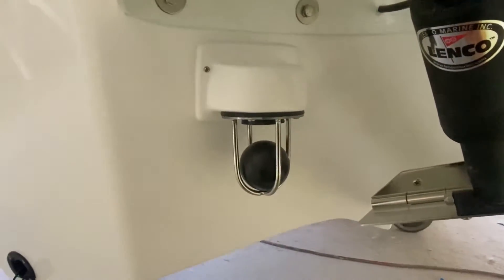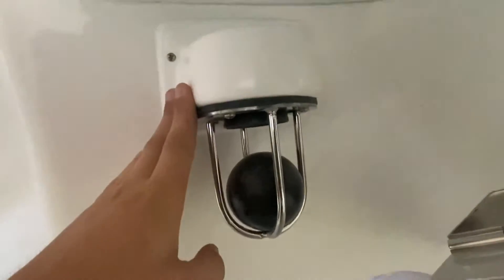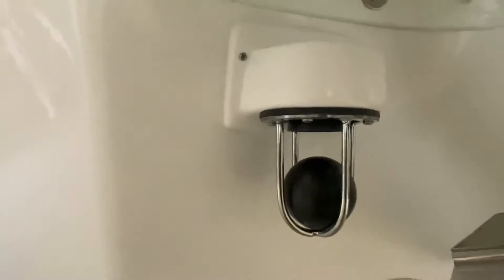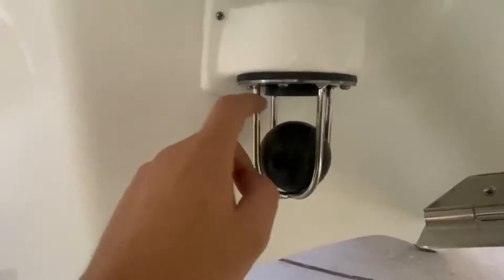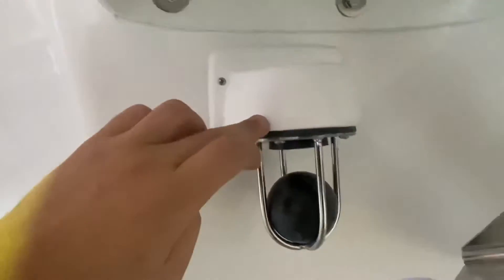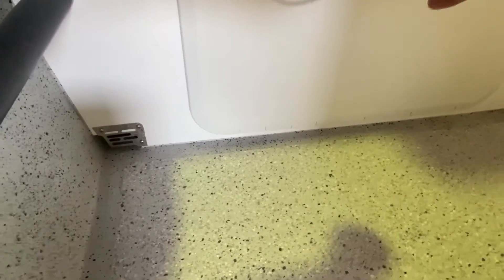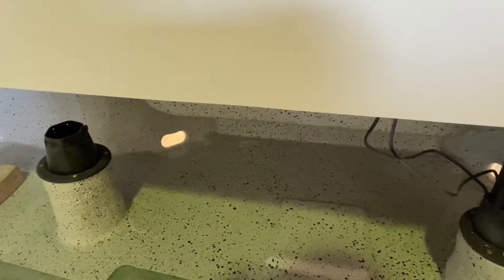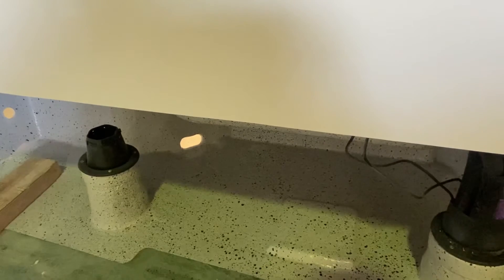How the ultimate self draining deck/scupper system works on the Bonito Boats 500 & 560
In this video we look at how the self draining deck scupper system on the Bonito Boats 500 & 560s works.

Full composite construction
Completely fibreglassed together- no screws used to fasten the components to the hull!

Standard Features
- 10 Year Hull Warranty
- Self draining Deck
- 2 x Scuppers with stainless steel cages - 100% composite Construction
o Fiberglass stringer grid system o Thermolite floor
o Thermolite transom
- Non slip floor
- Moulded non slip top deck & hatches
- 2 x Live bait tanks (single bait tank for sports tiller
steer)
- Anchor Hatch
- 4 x fold down stainless steel cleets
- Custom Heavy duty Bonito engraved stainless steel
bow roller
- Stainless Steel Bow Eye and rear ski Hooks
- Flow coated and speckled interior
- Ergonomic console layout (can fit a 12 inch flush
mounted sounder/gps unit)
- Tinted windscreen
- Stainless Steel grab rail over console
- Recess for battery isolator switch
- All fittings are 316 stainless steel
- Fuel Sender
- Plastic fuel tank with survey rated super clamps for
all under floor fuel fittings
- 2 x Stainless steel fuel breathers
- Stainless Steel Fuel Filler
- Pad for deck wash/live bait pump mounting
- Stainless steel keel guard
- Moulded rear Pod
- Self draining transom well with stainless steel
drains

  Hull Specifications
- Full Hull Length – 5m, 5.6m
- Max Beam – 2.05
- Transom Height – 25 Inches
- Max Hp – 115Hp (500) 150hp (560)
- Fuel capacity – 125L to 150L (5m) 150L to
190L (560)
- Dry Hull Weight – 550kg (500) 620kg (560)
- Draft – 350mm
- Freeboard – 610mm min.
- Deadrise – Variable, 13 degrees at trans

Instagram and Facebook @ Bonito Boats